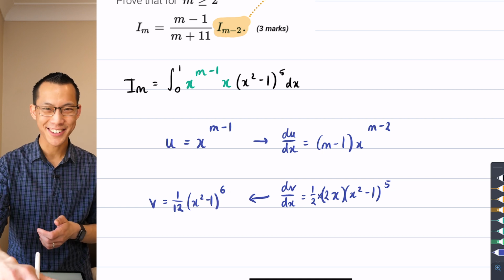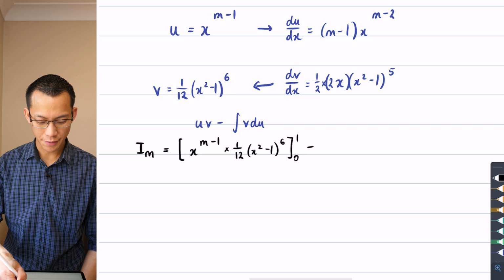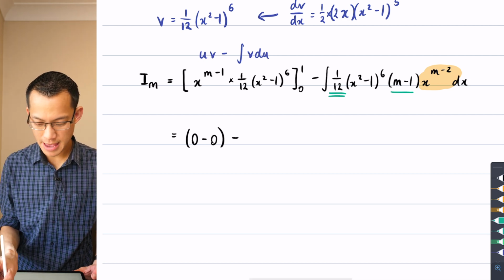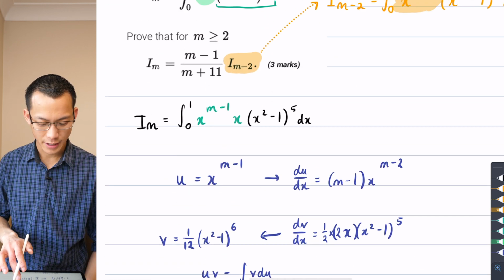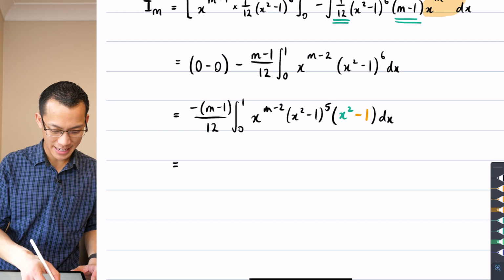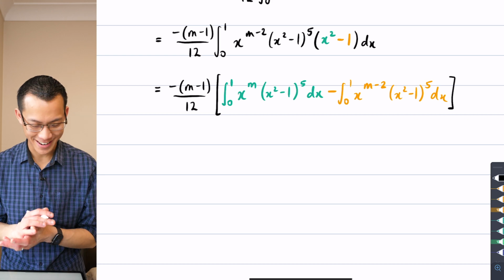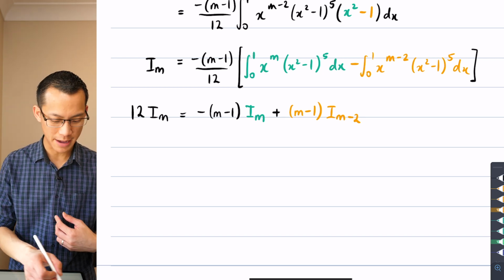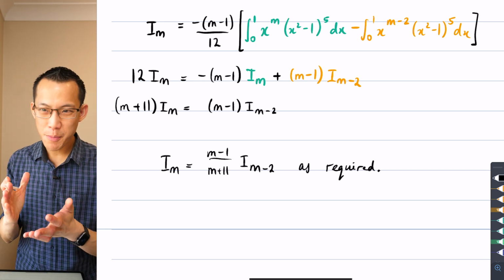Recurrence Relation - worked example (2 of 2: Connecting the integrals)